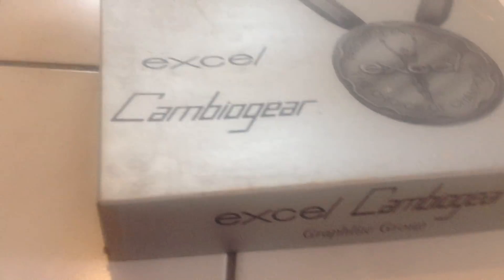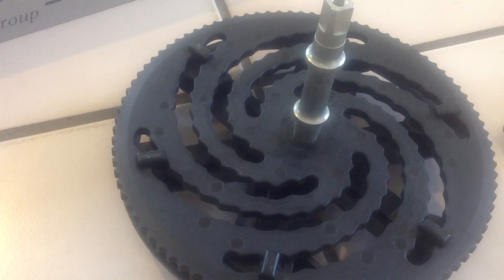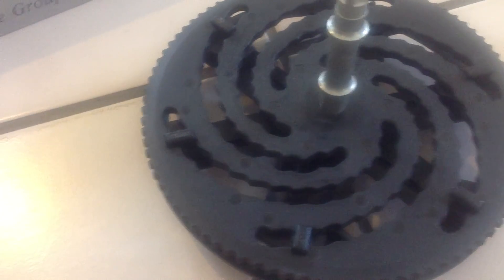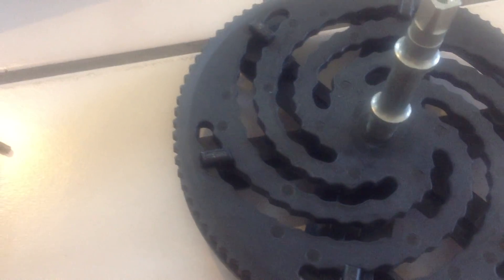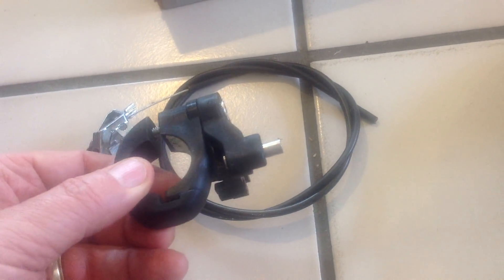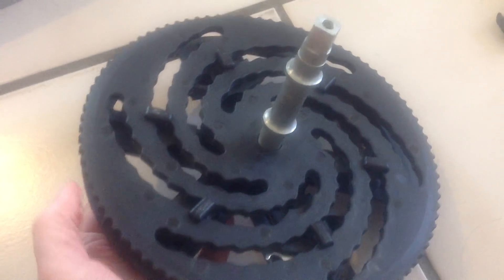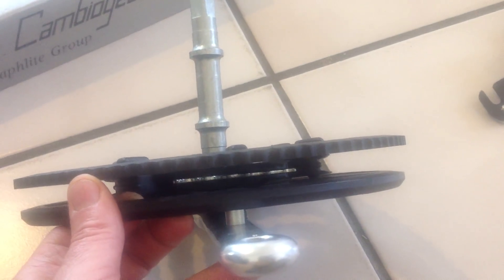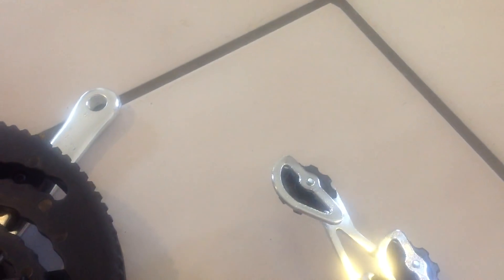15 speed Cambiogear Bicycle Transmission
15 speeds on front chainring (at the crank) made of Dupont Zytel (nylon strengthened with chopped fiberglass).  Invented and designed by prolific engineer Royce Husted near Chicago for the Excel corporation.  6 segments expand and contract to produce 15 sizes of hexagonal chainring between two plates. Only 2 of the segments have teeth; the other 4 are just place holders. The fixed outer plate has radial grooves to lock the segments into place.  The inside plate has 6 spirals (which act as inclined planes) with distinct indents for exact gear position.  This plate can be stopped temporarily with a brake that acts on its outer edge.  You pedal normally to upshift and backpedal to downshift.  A complete (or partial) downshift to any gear only takes a second or less. Mr. Husted also designed the world's best bicycle brake (not shown in this video) consisting of an additional groove external to the main rim in which a loop of Kevlar string loosely rides.  The "cambio" in Cambiogear means "change" in Spanish.  There was another 50 speed transmission called the Biocam and these two devices are not related.  The Biocam was a cam-following kidney bean shaped chainring which drove both sides of the rear wheel with dual chains.  Its advantage was the ability to easily pedal a 150 inch gear due to power curve modification.  You could pedal effortlessly VERY slowly in extremely high gear.